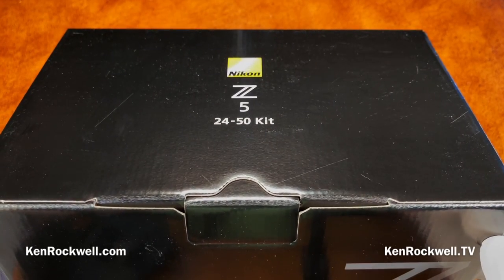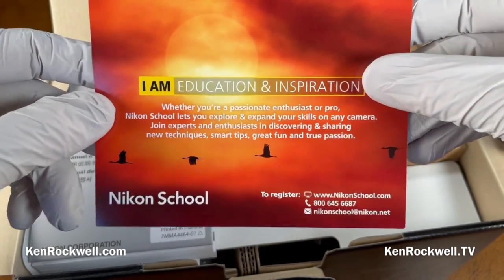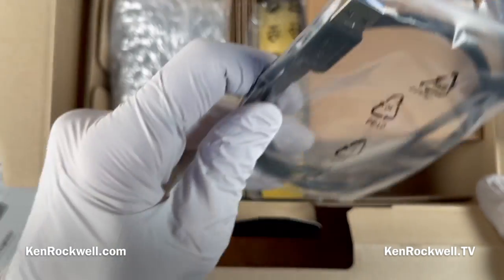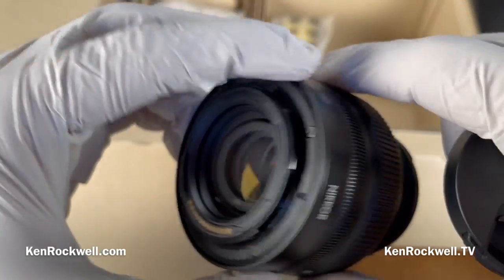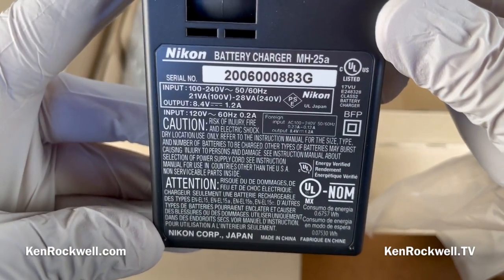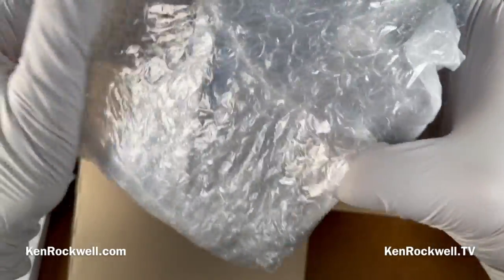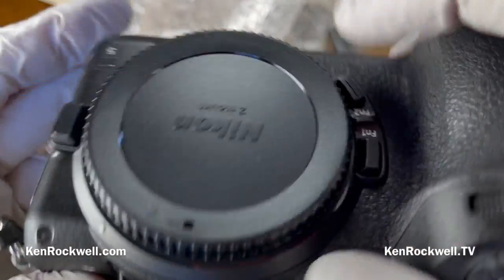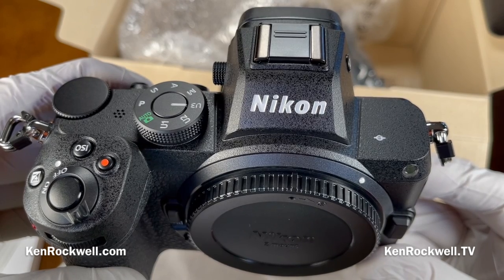Nikon Z5 Unboxing by Ken Rockwell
Pro Video Cameras

set to Medium gain with AGC and later audio processing at +15.2 dB